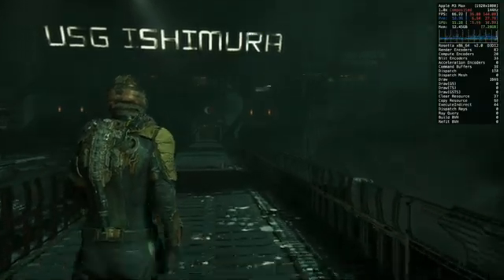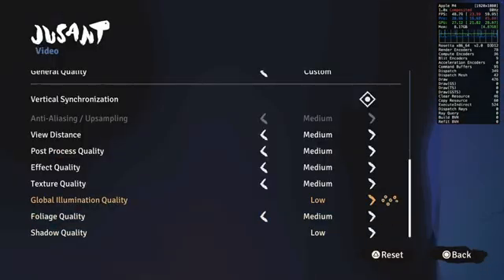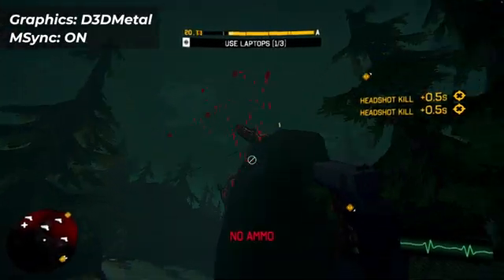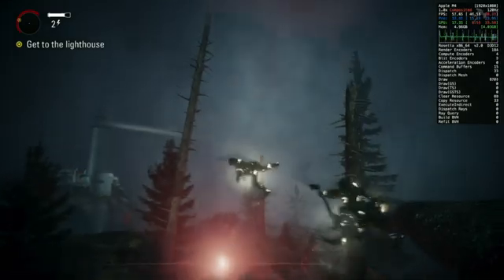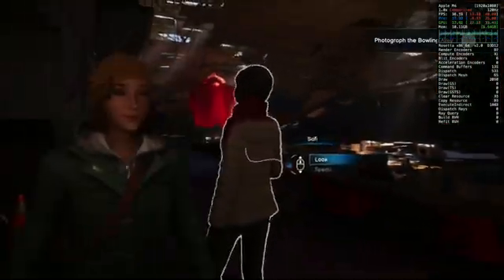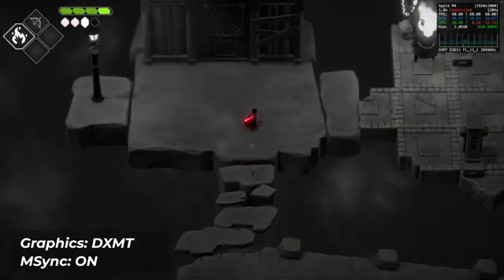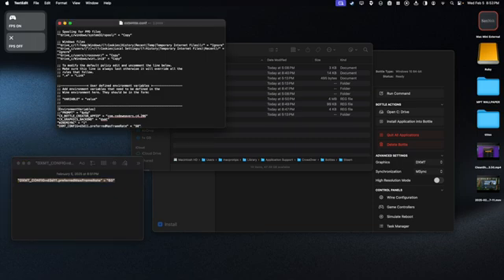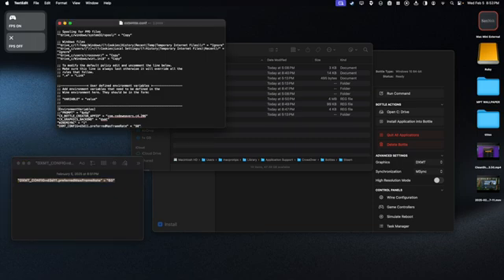9 Games Now Playable on Mac Using CROSSOVER 25!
Check out the MacProTips Discord Server!

CrossOver 25 is right around the corner and that means a whole new slew of games are now fully playable on Apple Silicon Macs! In this video we'll take a look at just 9 of many. All gameplay is recorded on Mac using the CrossOver 25 beta! Check back every week for more playable games on Mac!

A big shout out to jfishin for helping test these games!

00:00 - Intro
00:15 - Dead Space
1:19 - Jusant
2:23 - No Rest for the Wicked
3:00 - I Am Your Beast
3:51 - The First Berserker
4:23 - Alan Wake Remastered
5:23 - Life is Strange: Double Exposure
6:34 - Death's Door
7:26 - How to cap FPS to 60 with DXMT
8:06 - God of War Ragnarok
8:56 - Patching God of War Ragnarok
10:59 - Closing

DXMT FPS Cap Command - "DXMT_CONFIG=d3d11.preferredMaxFrameRate" = "60"